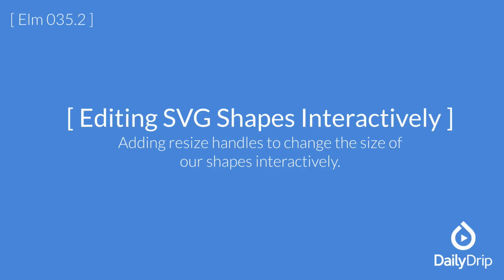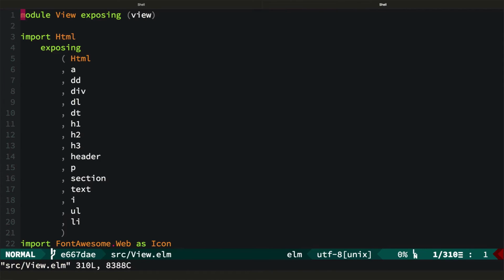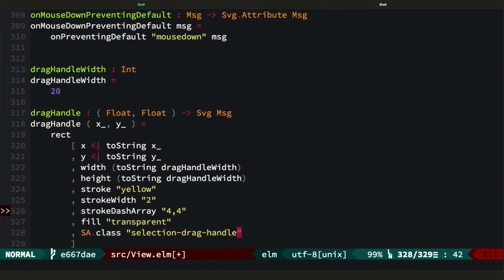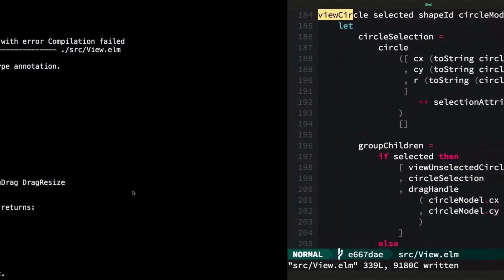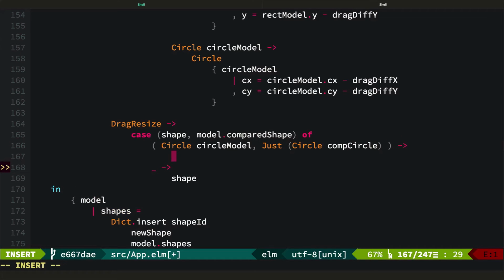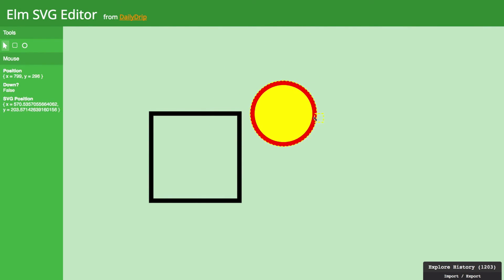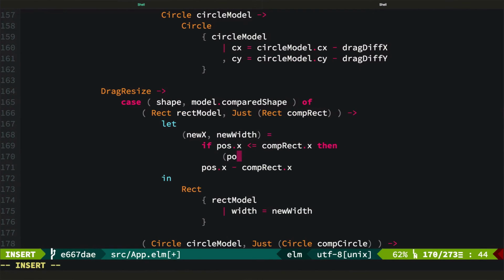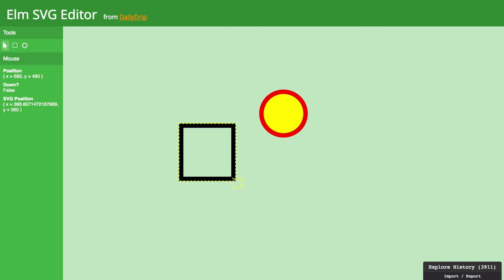Editing SVG shapes interactively with the mouse in Elm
Adding resize handles to change the size of our shapes interactively.